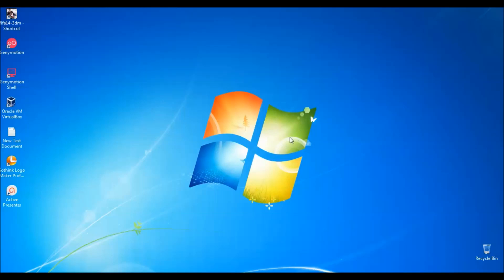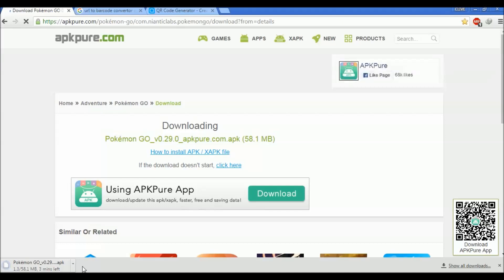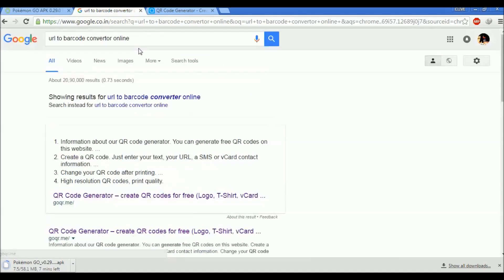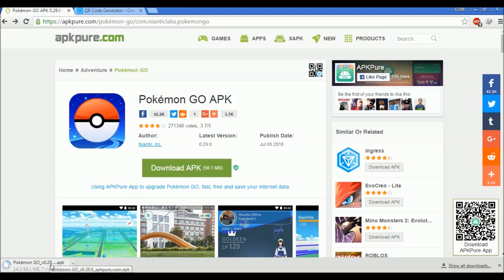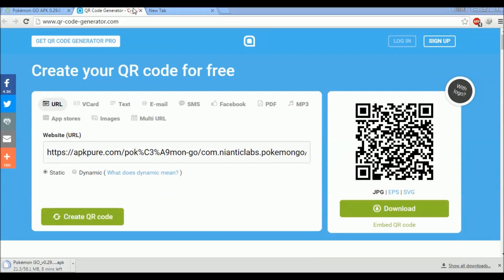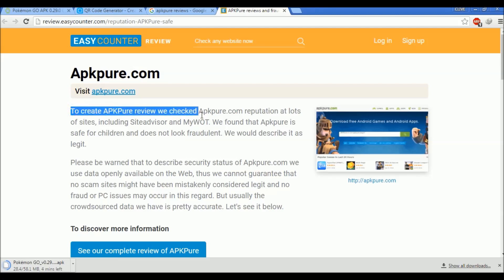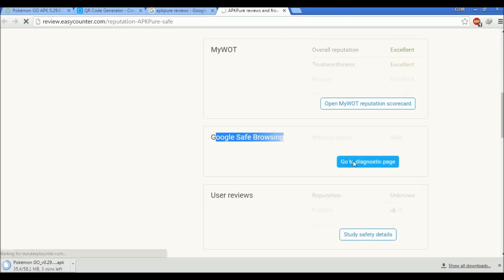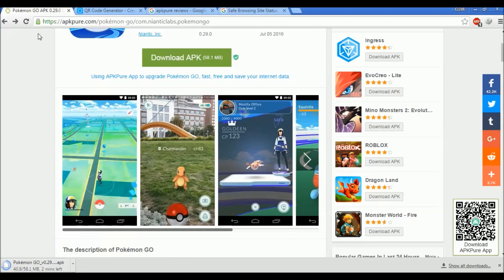Pokemon Go - Download Virus Free | Tutorial For Android Users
As Pokemon Go has dawn upon us its still available in select countries. In order to play this game you might need a workaround. Here are the steps:

Step 2:
Search for Pokemon Go.

Step 3:
Download by clicking on the green button.

Right click on the download button and copy link address.

Download directly from phone via scanning Qr Code.

Step 7:
Install Apk from Phone